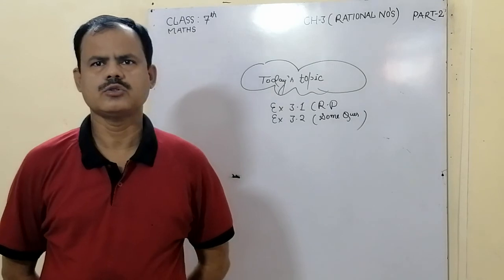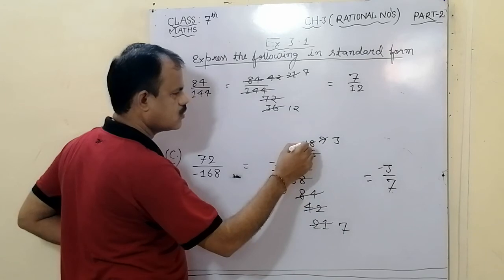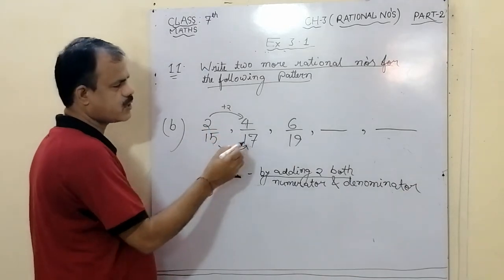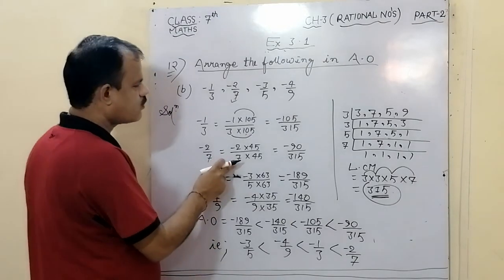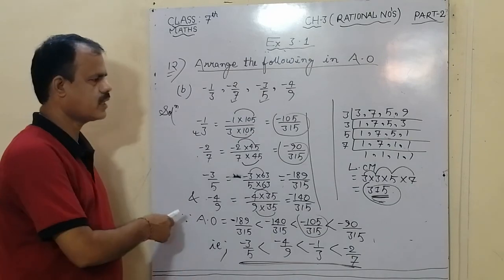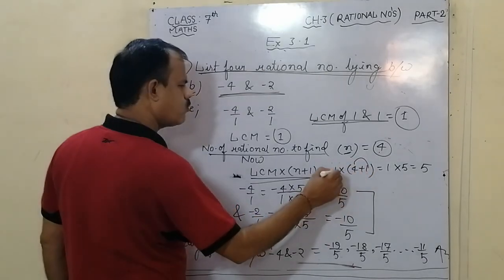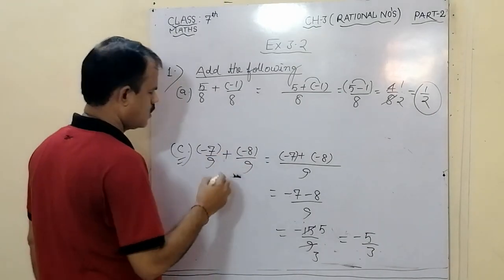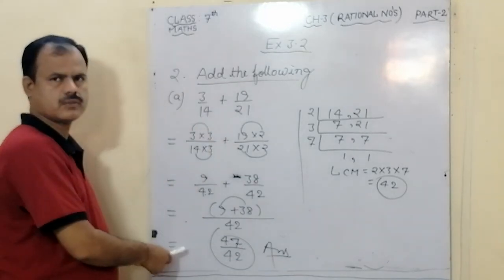04-09,HY, class :7th, Maths, ch-3 (Rational Numbers), part - 2. - By Niraj Sir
04-09,HY,  class :7th, Maths, ch-3 (Rational Numbers), part - 2.            - By Niraj Sir